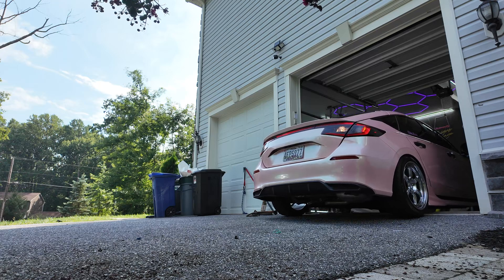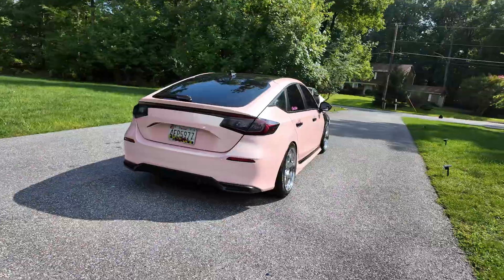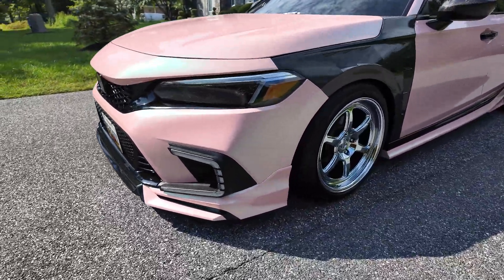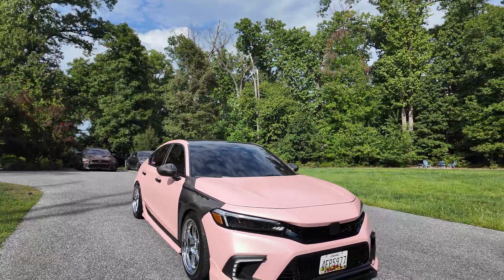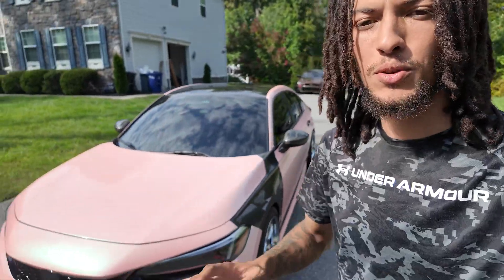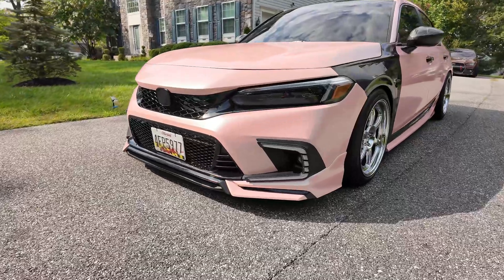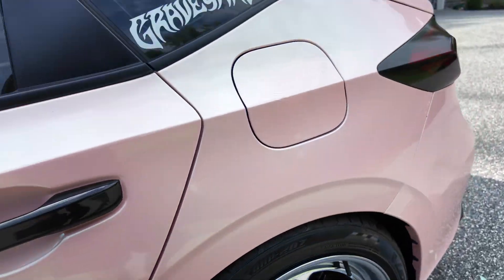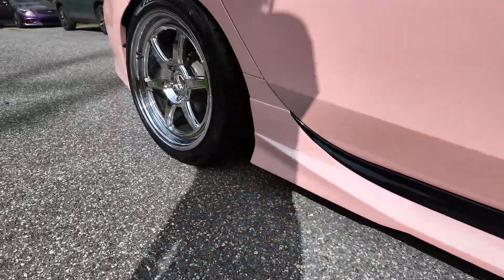CLOSE UP REVIEW OF THE HONDA CIVIC WRAP + UPDATES ON THE G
Remainder of the video for the honda civic + updates on whats to come for the G37